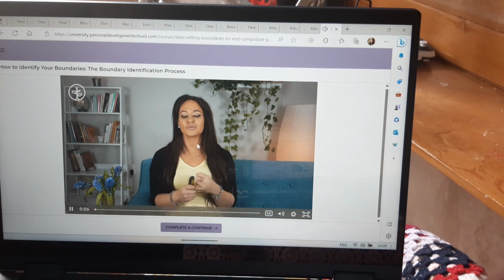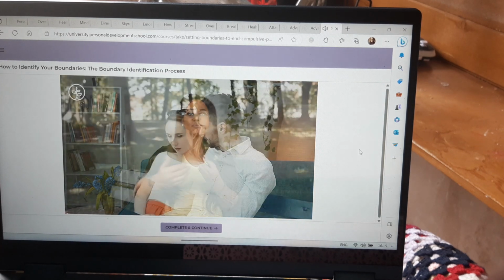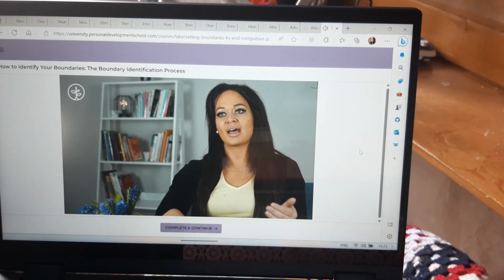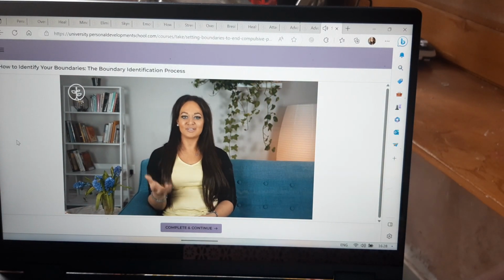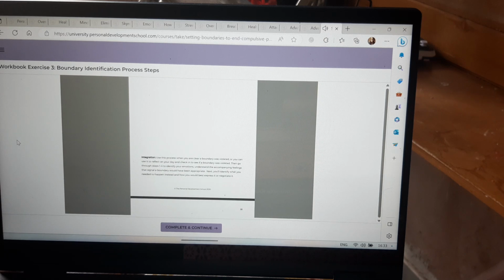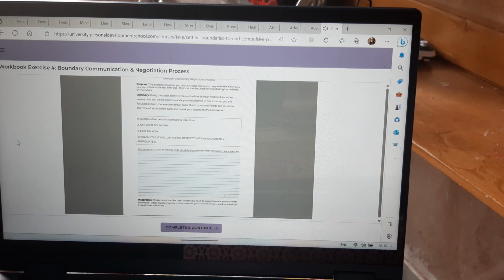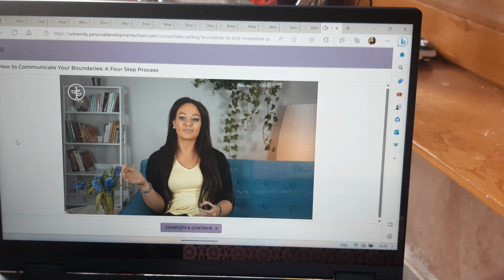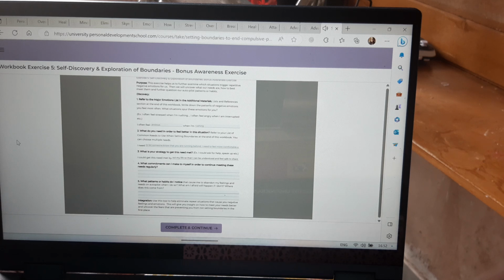Setting Boundaries 5